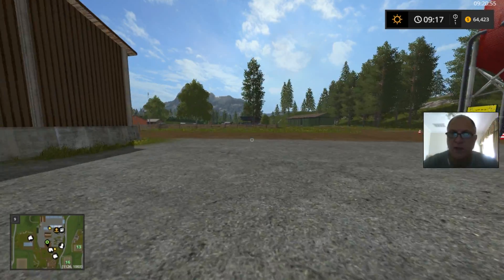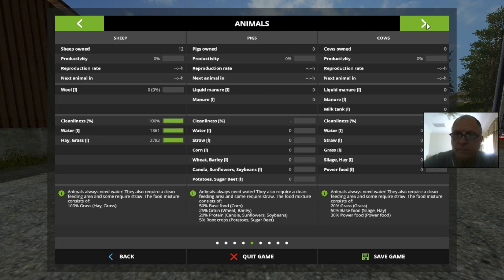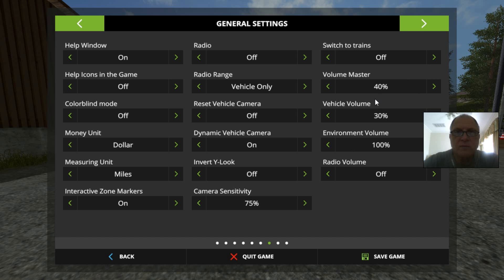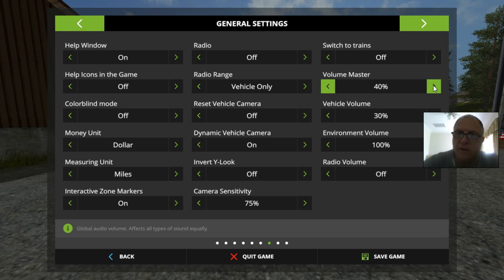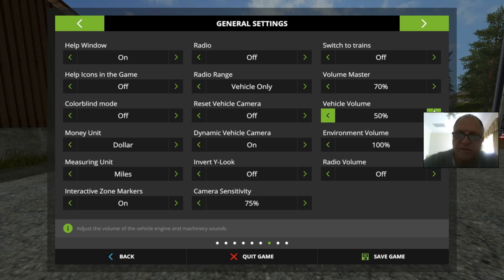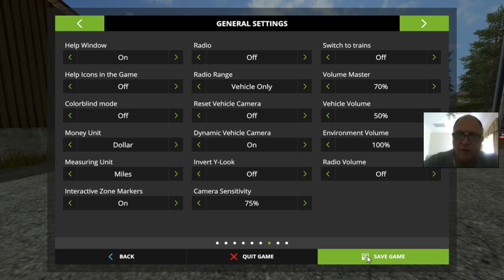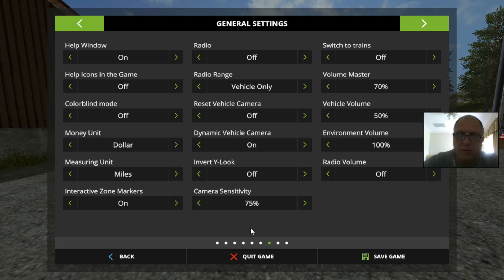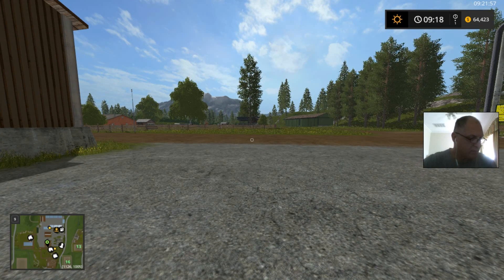Giga Farm Big Episode 2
Giga Farm-Animals with CaptainMack28 Episode 2. In this
Episode I had a crash to desktop. OMG OMG! I lost a whole section of video due to the crash. I'm working on the problem but have a few parts (no I don't) that will make up episode 2. I am sorry for the discontinuity of my video series. That crash was caused by an outdated video driver on my travel laptop. All is well now so please try forgive me. We bought a heating plant and wood chipper and we made some money with them. I get back to work mowing grass and logging in order to advance the farm and get ready for cows.